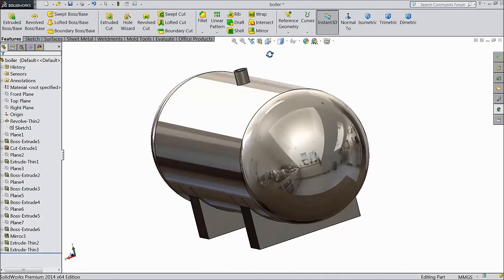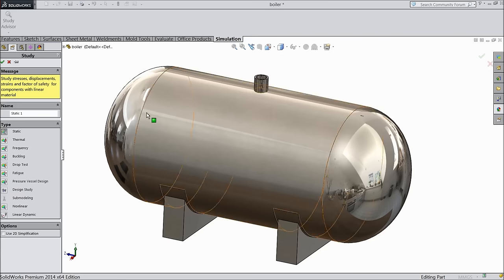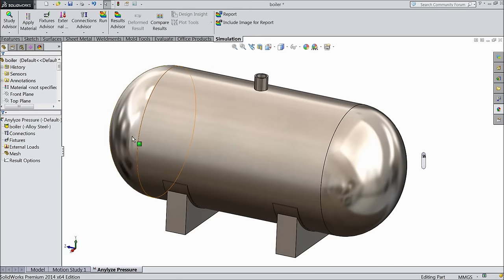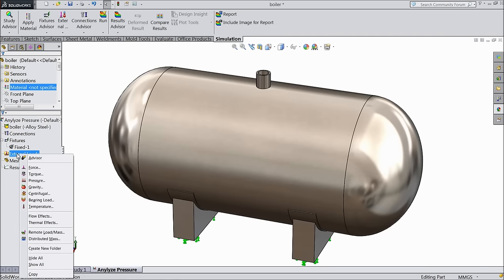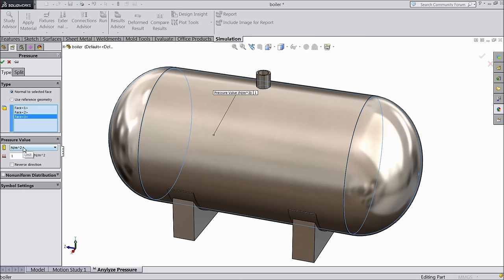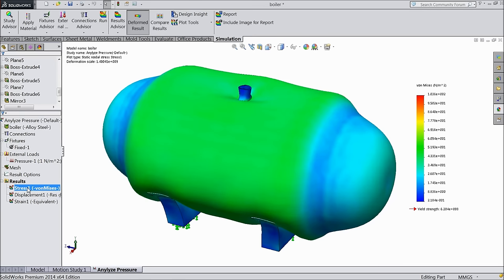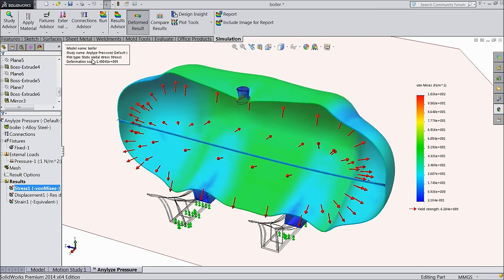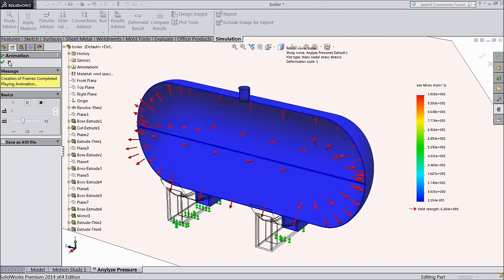Solidworks Simulation tutorial | Analyze Tank Pressure in Solidworks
Solidworks Simulation tutorial, in this tutorial video i will show you how to analyze Tank inside Pressure in Solidworks.
AMAZON INDIA

3Dconnexion 3DX-700028 SpaceNavigator 3D Mouse

3Dconnexion 3DX-700043 SpaceMouse Wireless

SOLIDWORKS BOOKS
AMAZON INDIA